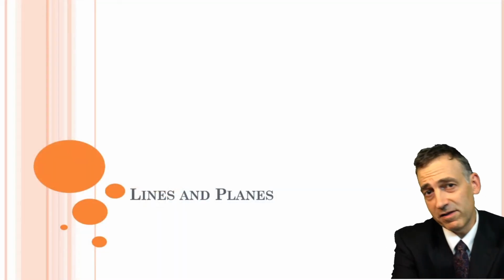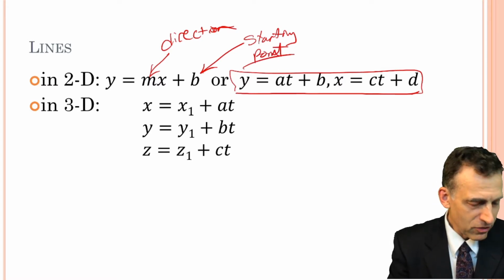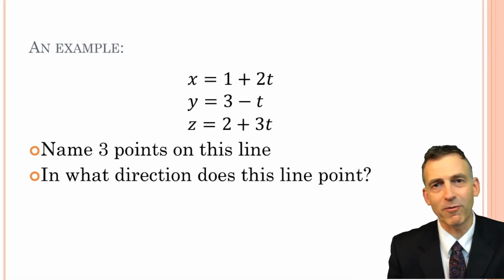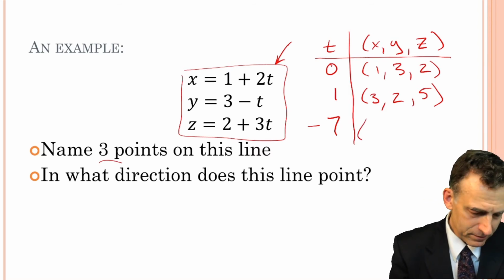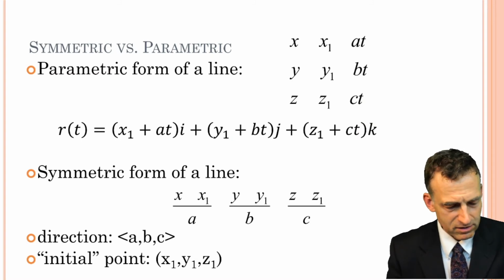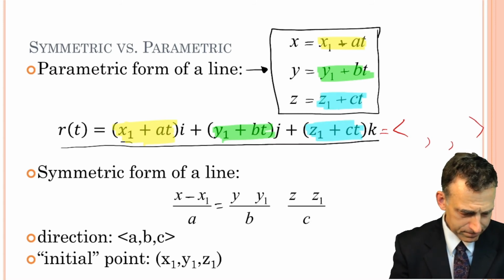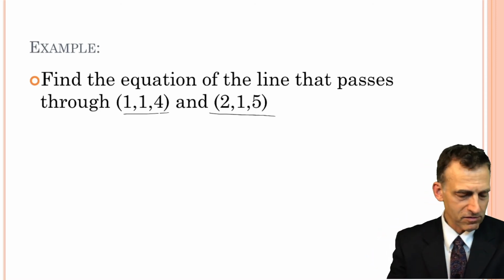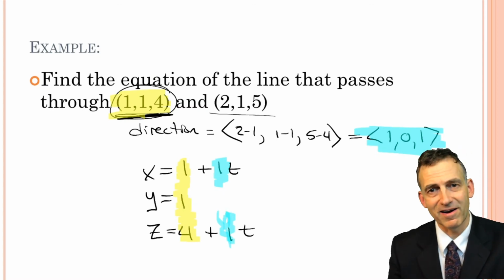Multi 12.5 lines